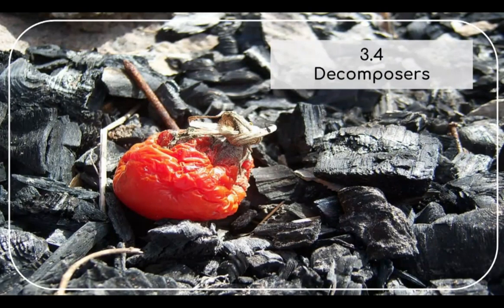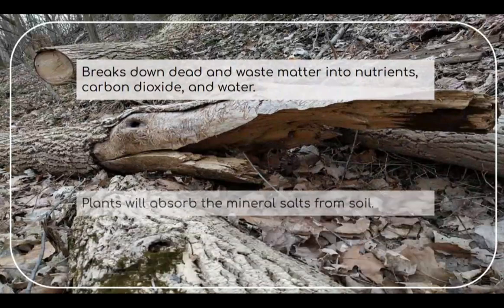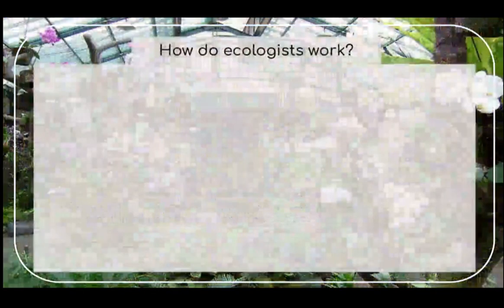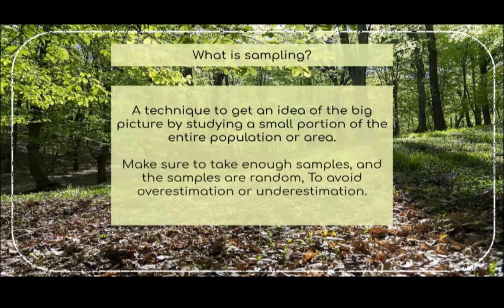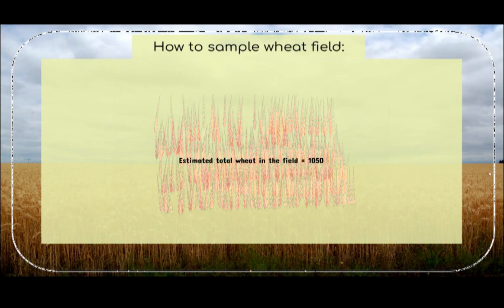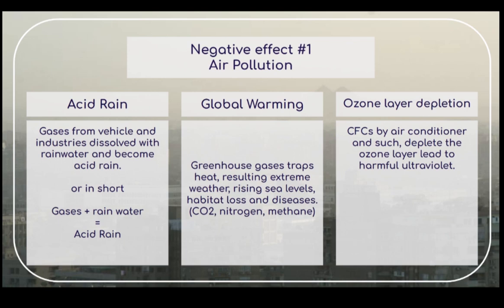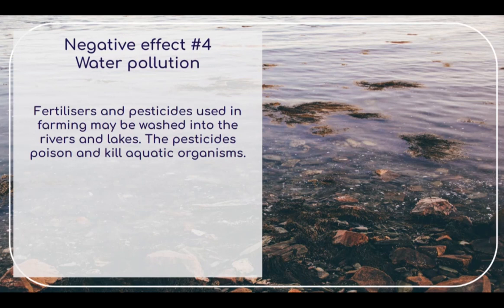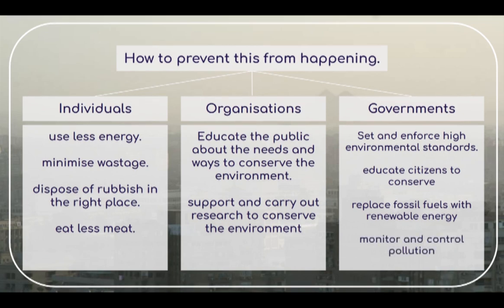Science : The Decomposer